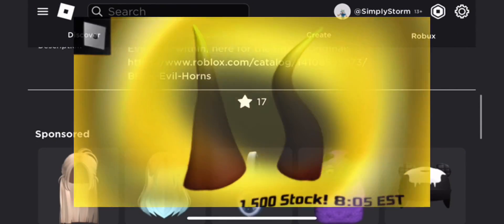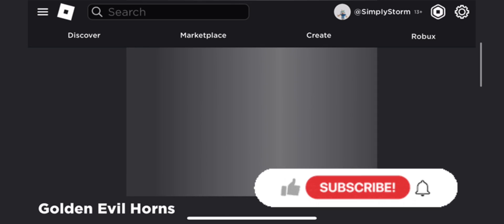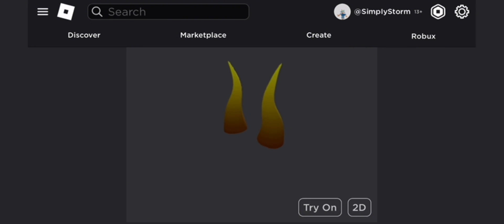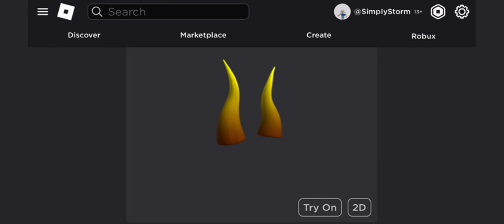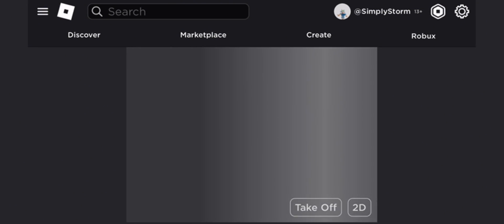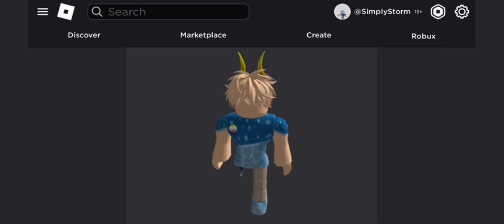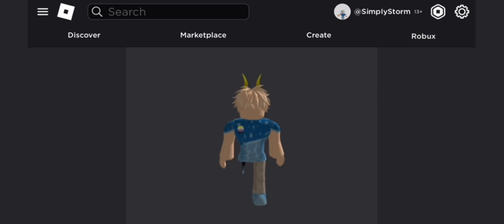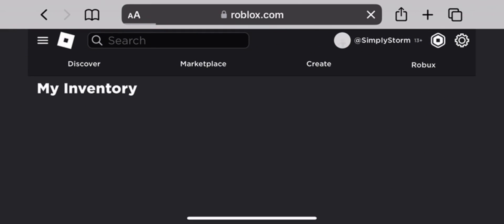[1,500 STOCK/FREE UGC] How To Get The FREE *Golden Evil Horns* | ROBLOX ^^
Hey everyone, in todays video I go over on how to get the new Golden Evil Horns with 1,500 Stock! ✧